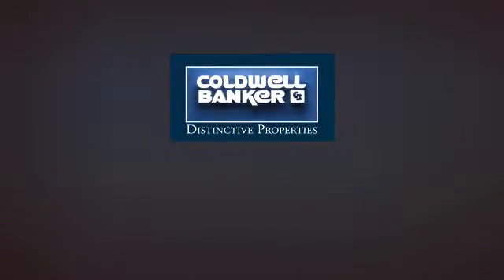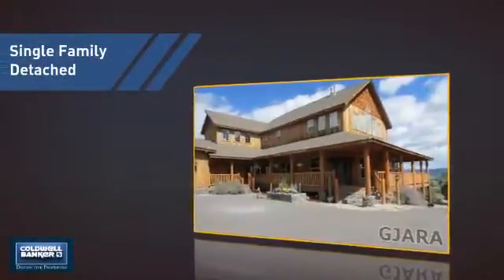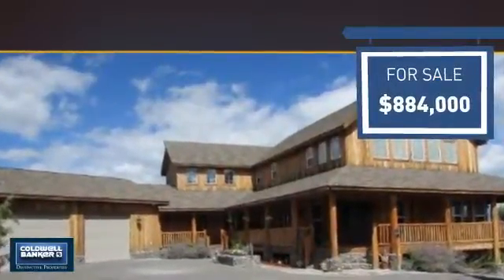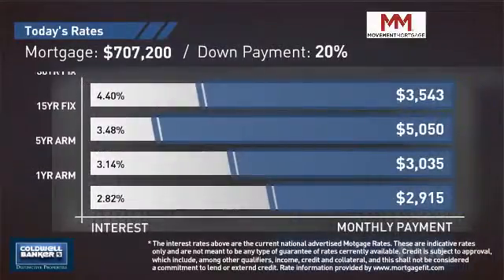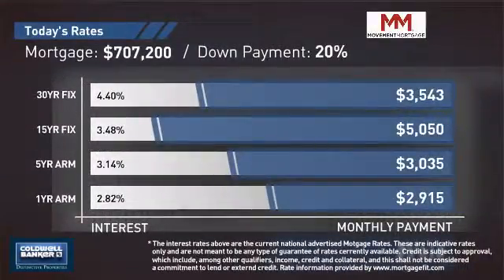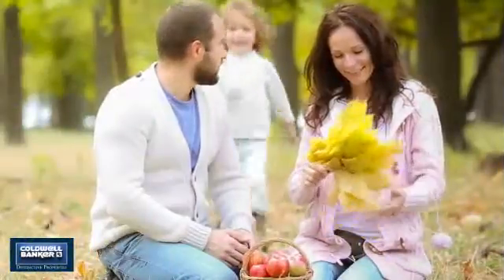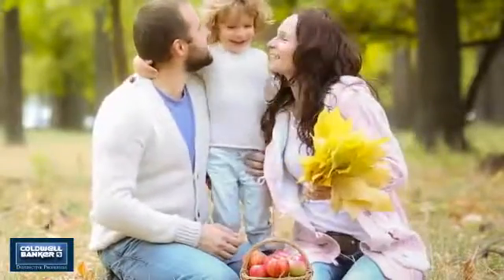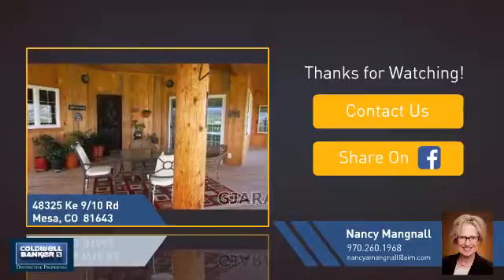48325 KE 9/10 Rd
Colorado sky! This spectacular home features 4140 square feet of exceptional quality building from the spacious decks to the unique interior floorplan. Enjoy architectural interest & angles in all aspects of this home. Every detail has been attended to from the underlying construction to the high end finishes. Spacious master bedroom and private balcony with spectacular views will make you feel like royalty. Friendly and welcoming three-sided deck/porch on main level welcomes you to the living room with soaring ceiling and stone fireplace that is see-through to the kitchen eating area and more formal dining area. Huge family/game room and 2 bedrooms on basement level with windows that bring the outside in. Buyer(s) should verify; all information subject to change/error.